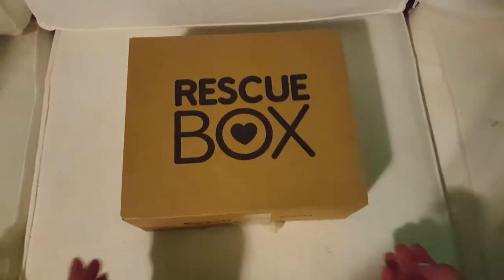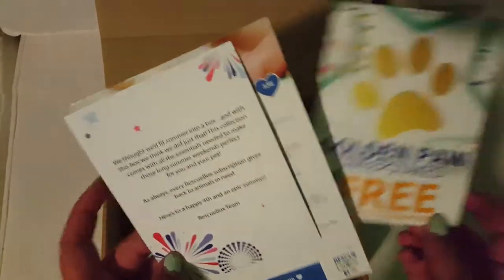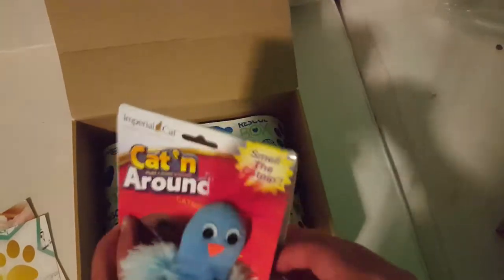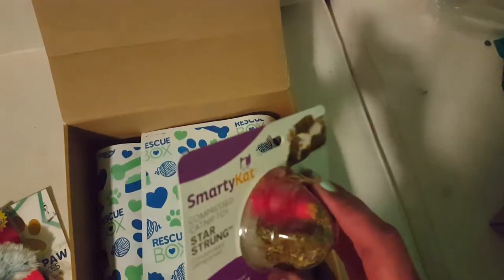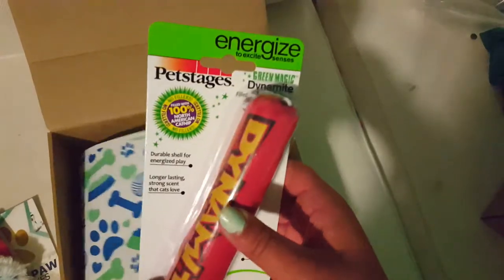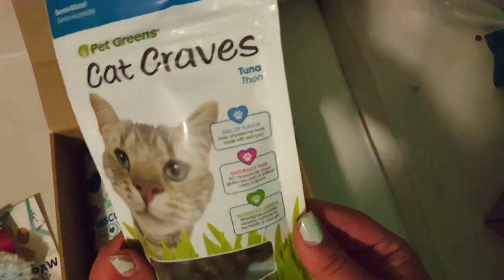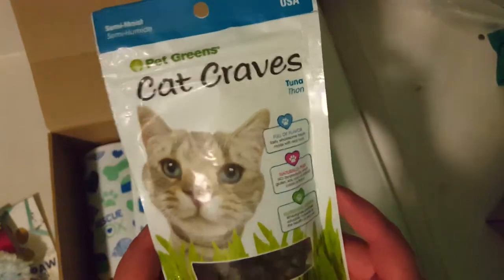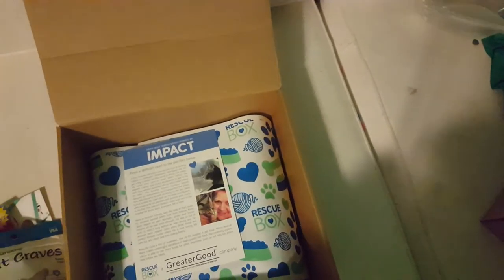Rescue box unboxing